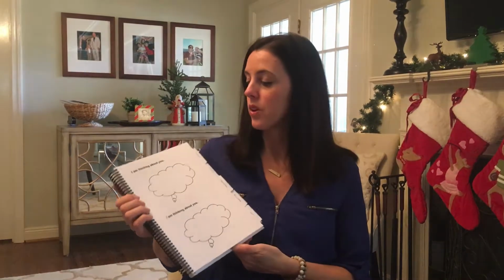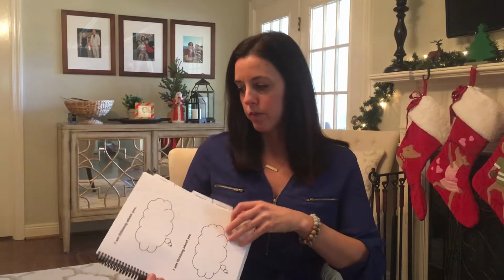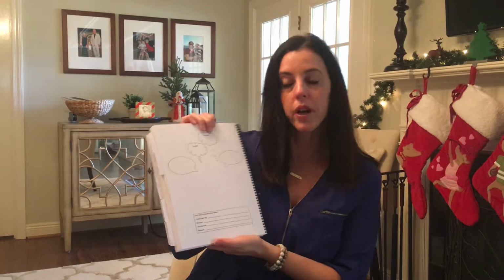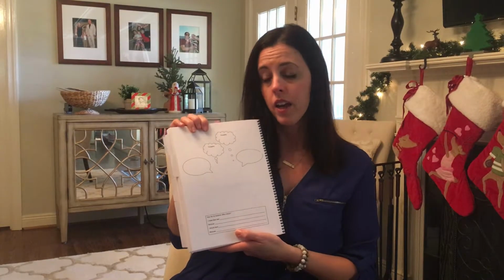Bridgeway Guide Perspective Taking